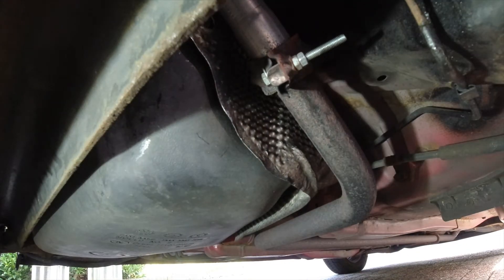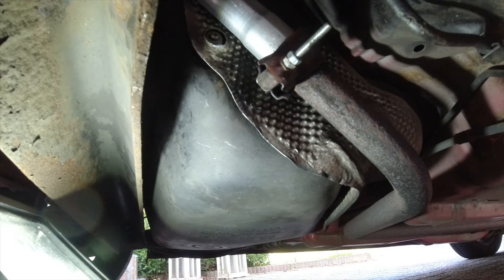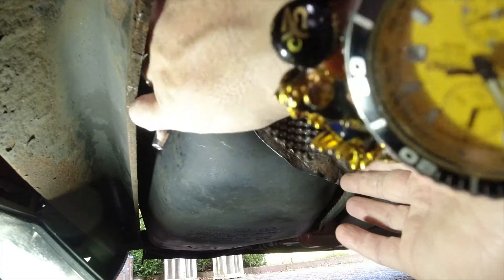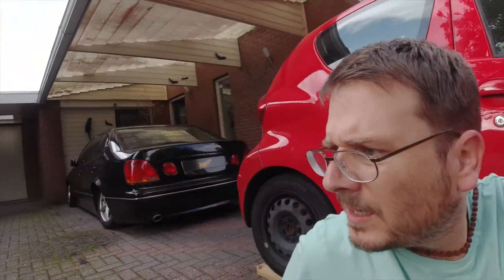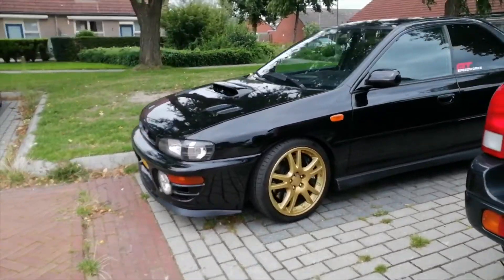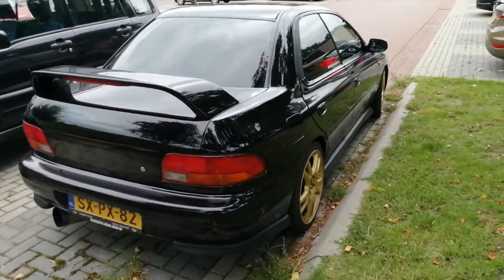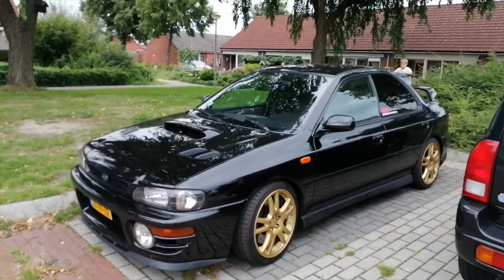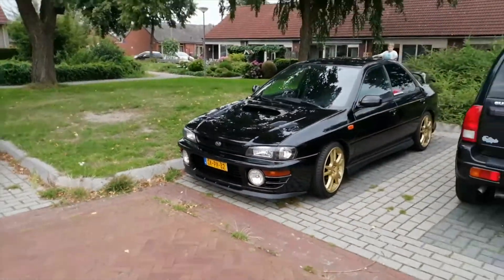THE AYGO IS SEEKING ATTENTION...AGAIN!!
YES. THE AYGO is seeking attention again. something is making sounds like the exhaust and whatever else is falling af the car.
awesome
@uselesssince1978 has some pics tooo!
here you can find some art